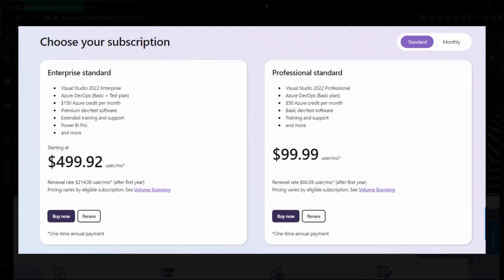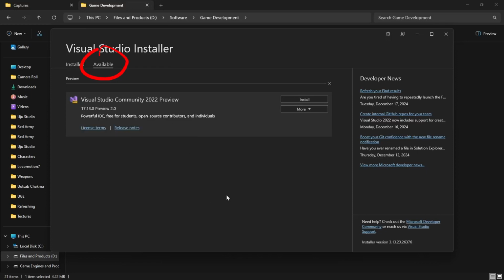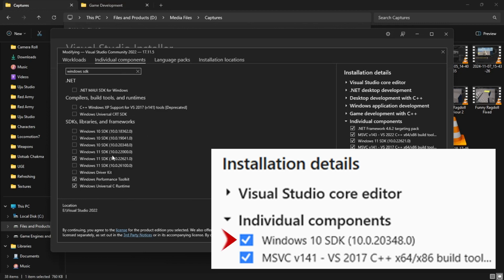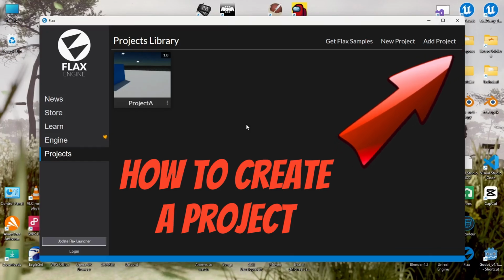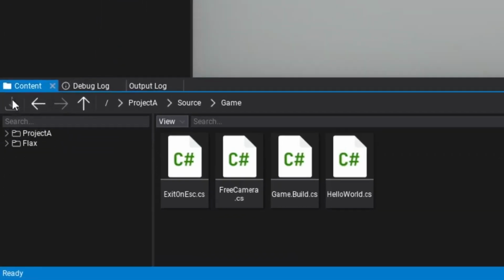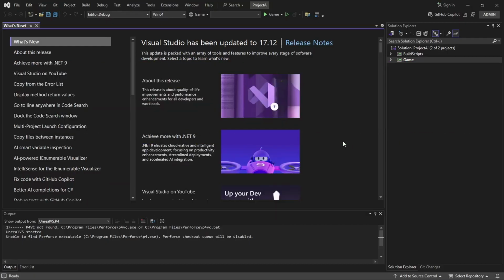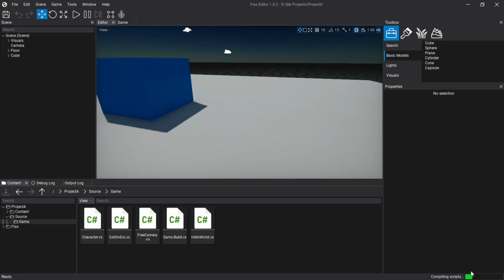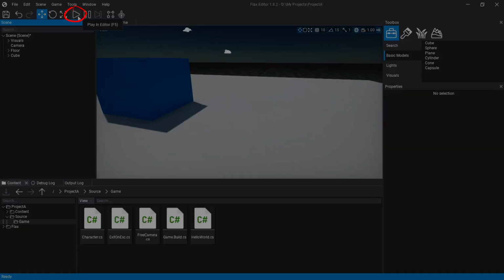Coding in Flax Game Engine in C#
I upload devlogs, reports, ideas, tutorials on game development.
This tutorial helps you to setup Flax Engine programming. This tutorial for general purpose, sets up visual studio for programming in C# language. I hope this is going to help you to setup Flax Engine programming, so have a great day!
Chapters:
00:13 Concept
01:13 Requirements C#
02:02 Download Visual Studio
03:07 Installation Visual Studio
06:00 Setup Flax Engine
07:32 How to run scripts
12:37 Featuring
12:56 Discord
13:02 My Project
We'll meet on the next video!!!